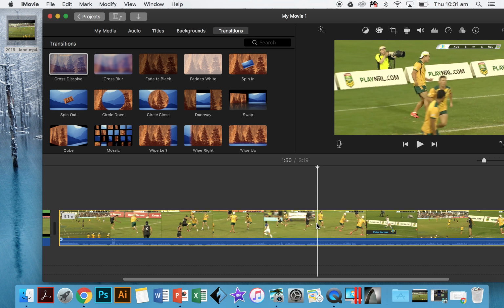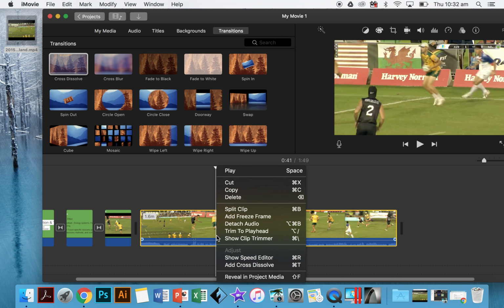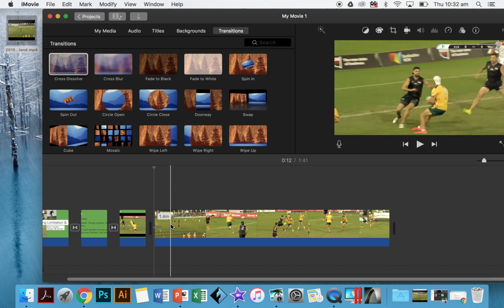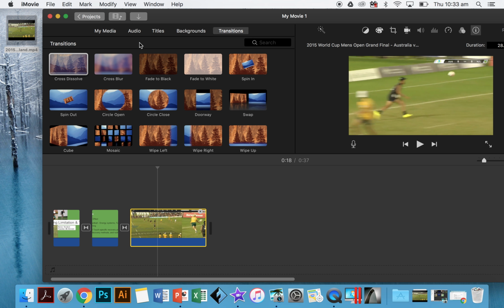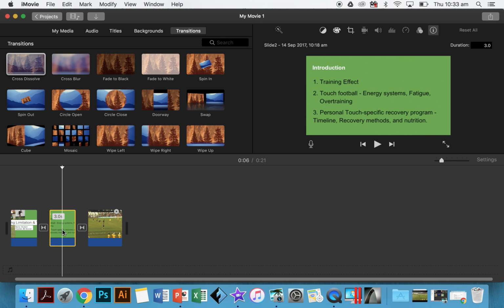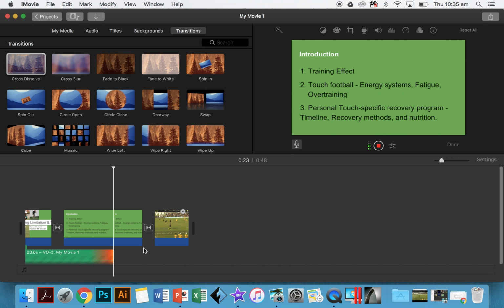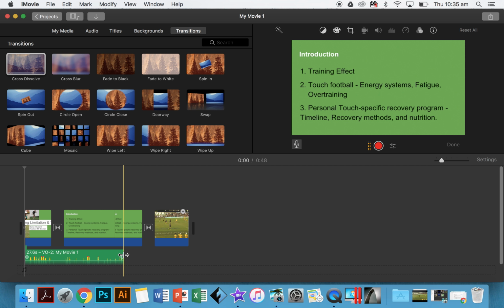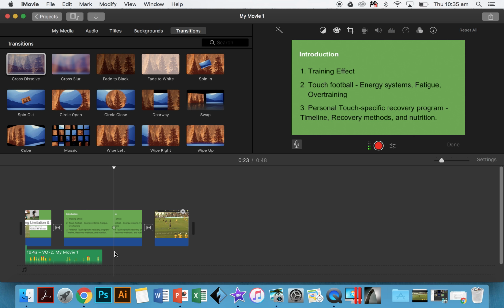3 Creating a Multi-Modal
This tutorial will show you how to edit pictures, timing, and include a voiceover.